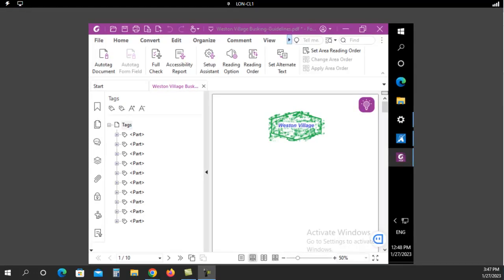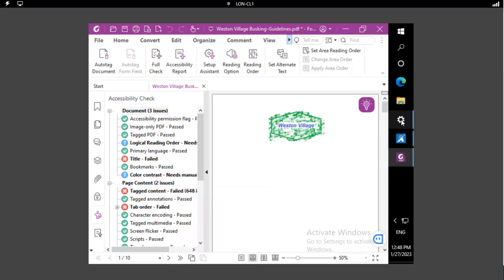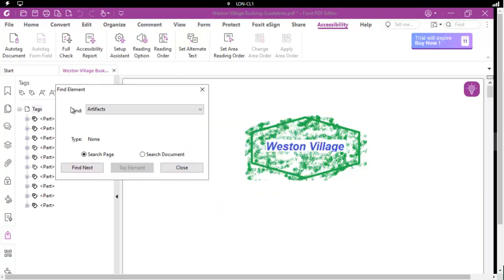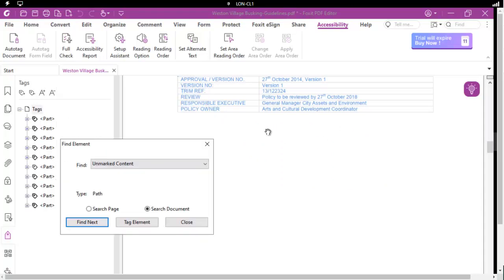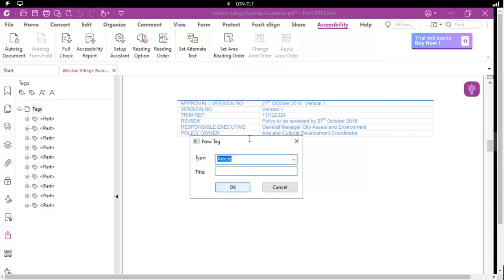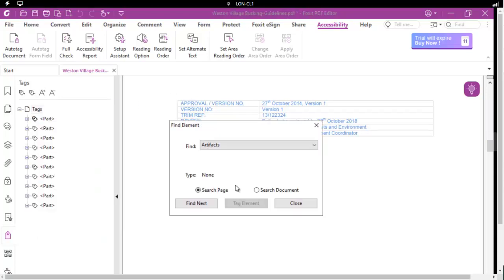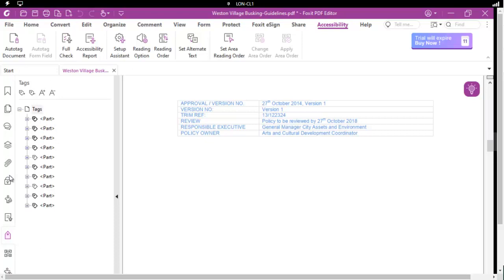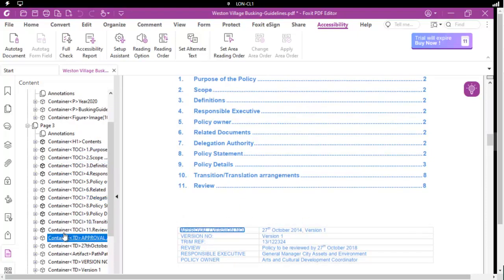Foxit Accessibility Correcting Untagged Content or Annotations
Creating Accessible PDF files using Foxit.   Correcting the "Untagged Content" error using Foxit.